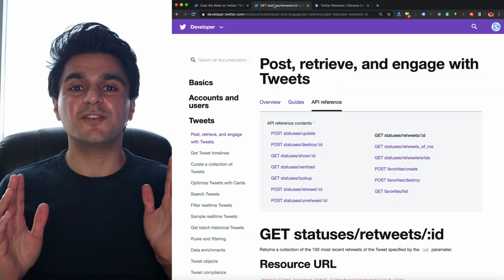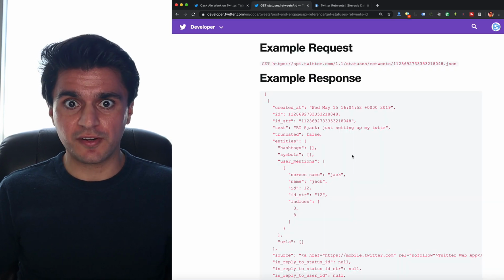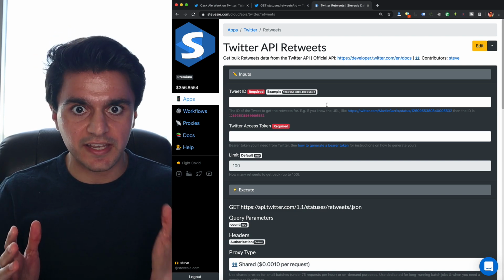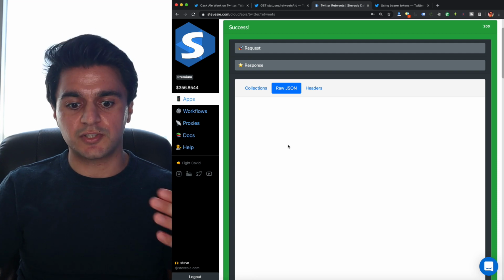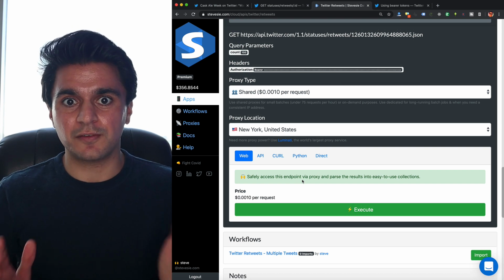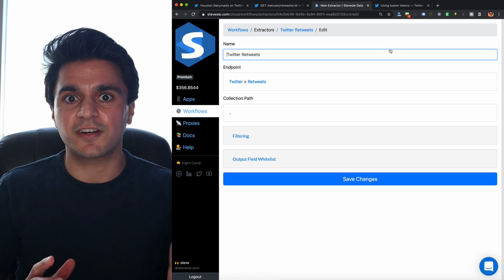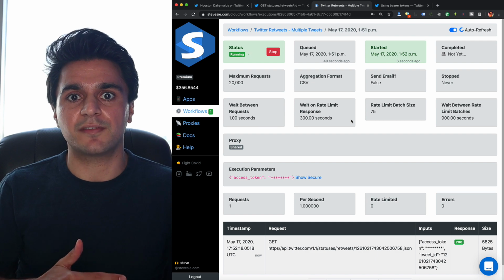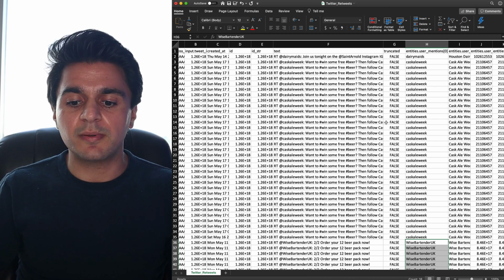Scrape Twitter Retweets & Retweeters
Are you looking to target Twitter users based on specific interests & intent? You can finely target users based on retweeting habits. E.g. if you have a list of Tweets relevant to your product or brand, you may be interested in learning more about the people who retweeted those target Tweets.

We'll cover how to use the Twitter API to scrape users who retweeted target tweets, and how to aggregate this information as well as filter out users who don't meet specific criteria (e.g. follower count, location, etc...)